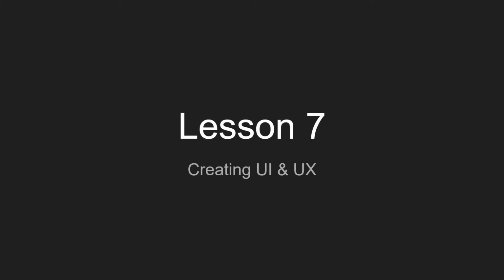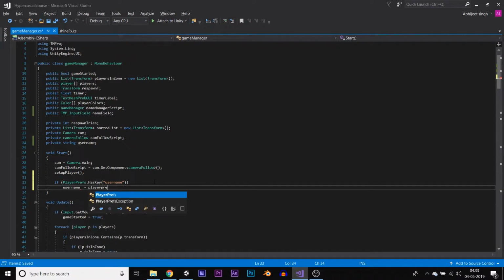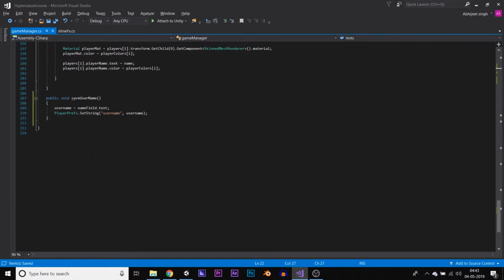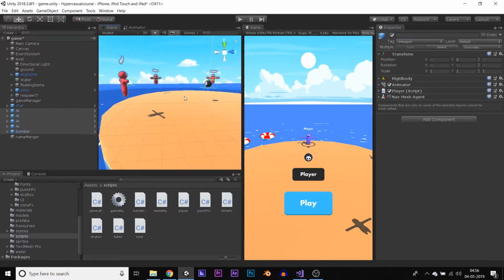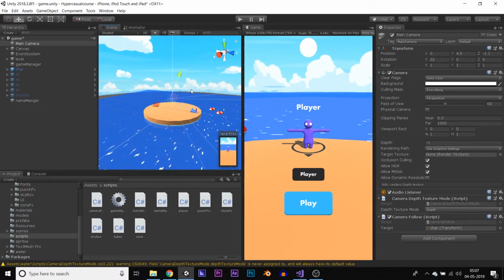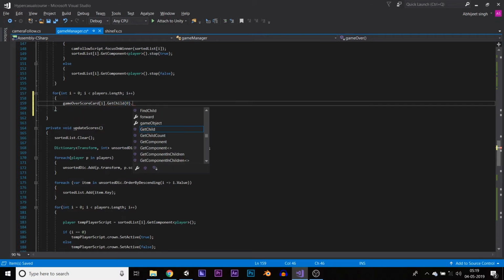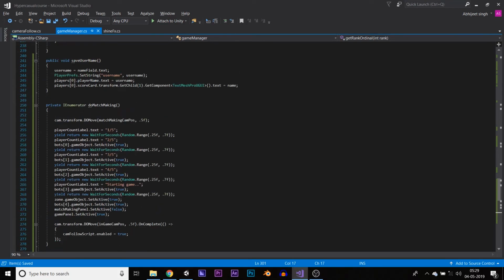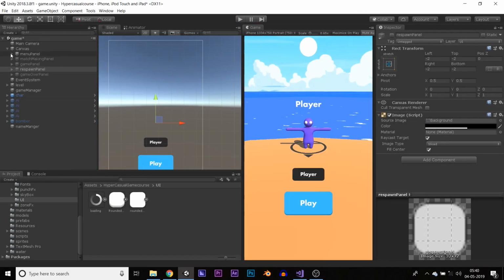Unity game development, make games in just 4 hours || Creating Ui and UX